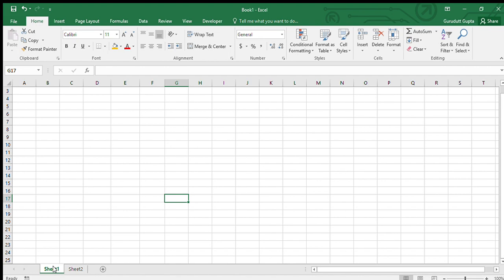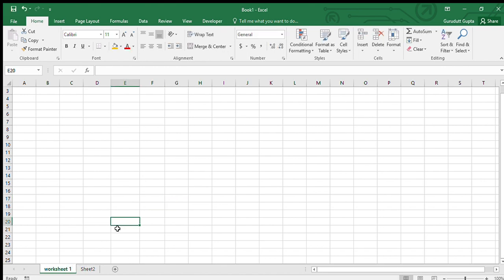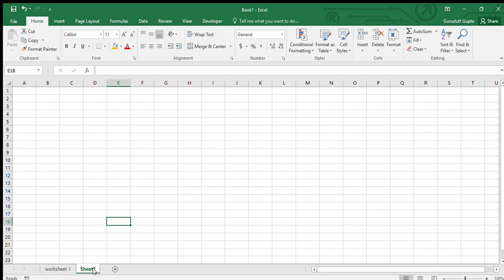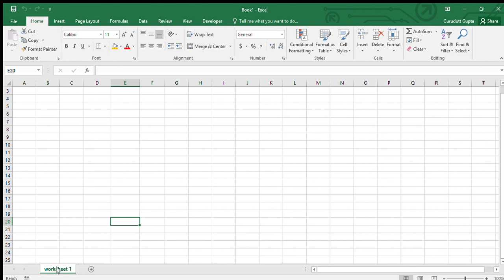How to delete and rename sheet in EXCEL 2016